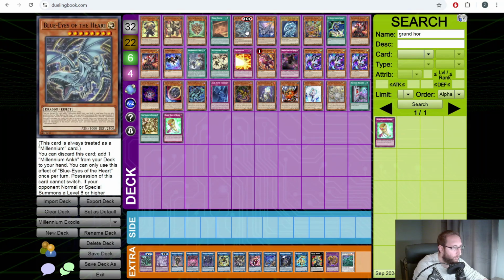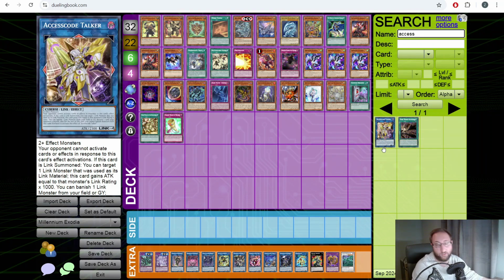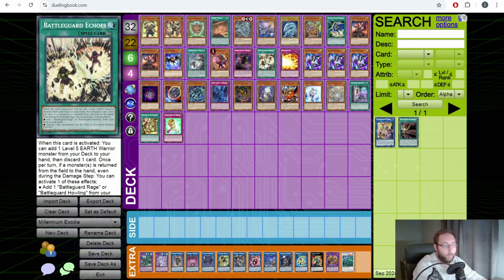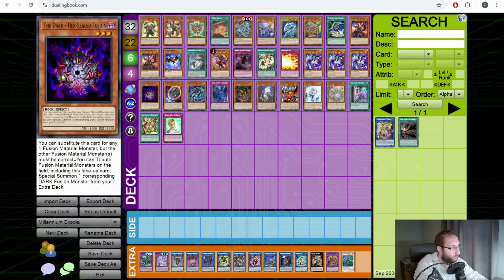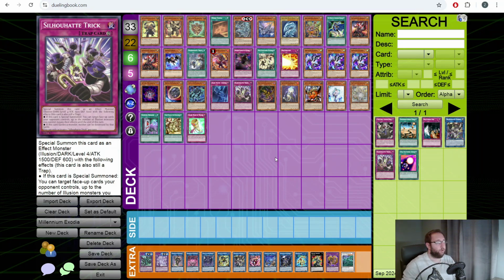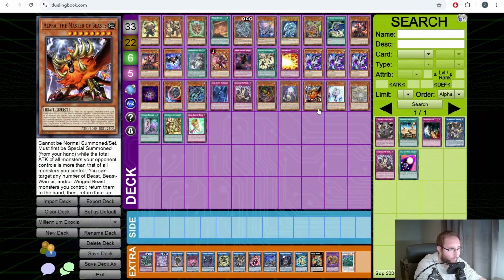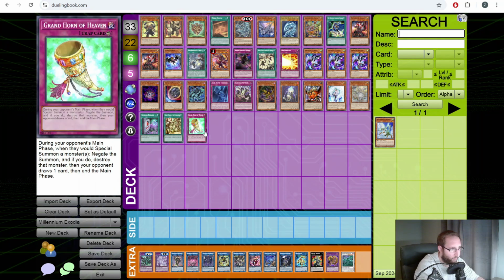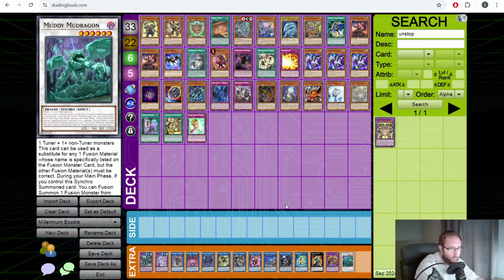Millennium Exodia Tech Guide